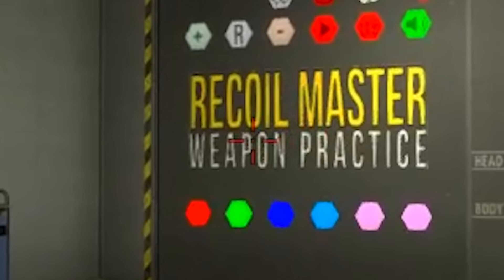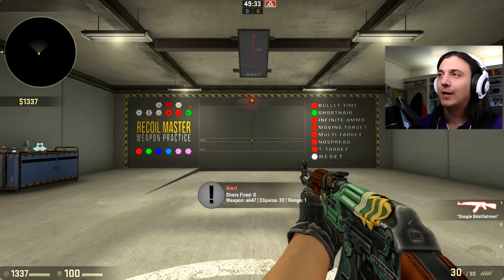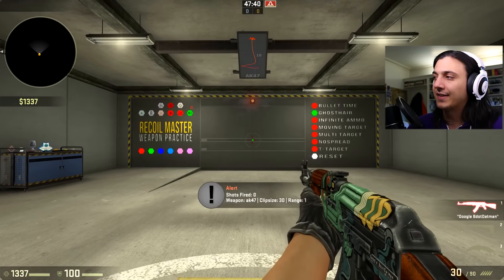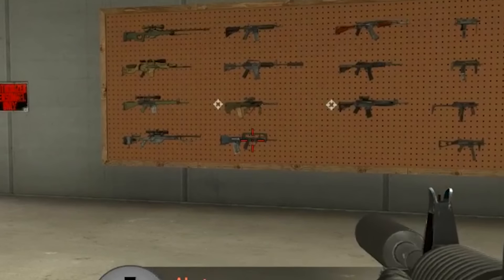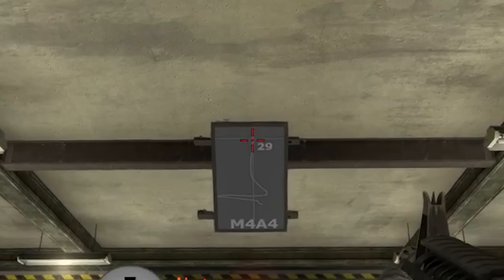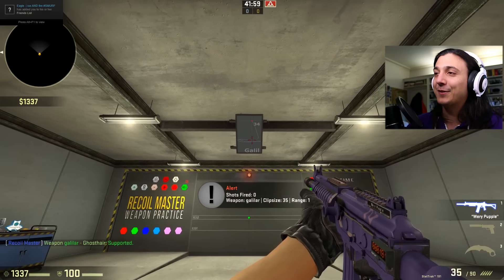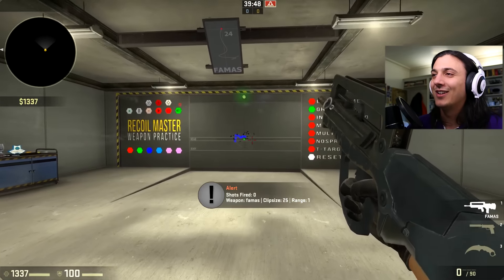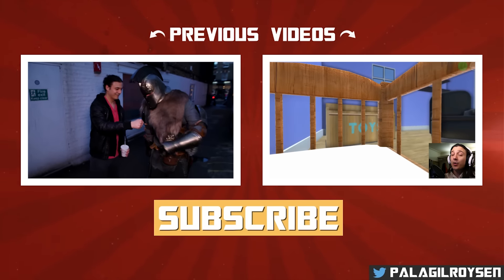CS GO TIPS: SPRAY CONTROL 4 NOOBS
CS GO tips, spray control, for the noob mandem and gyaldem. Pretty interesting community map that helps you learn the patterns, and acts as a sort of tutorial to practice recoil for guns like the AK, M4, and, erm, every gun in da game! If you're fresh to CSGO, or need a catch-up, this map is a good shout.